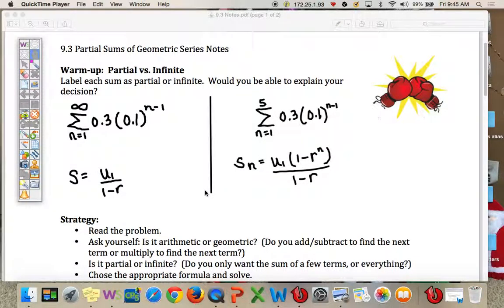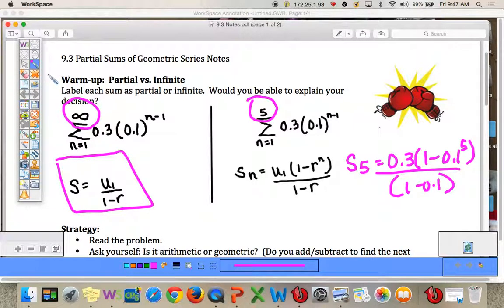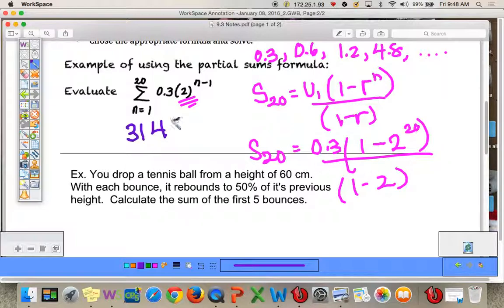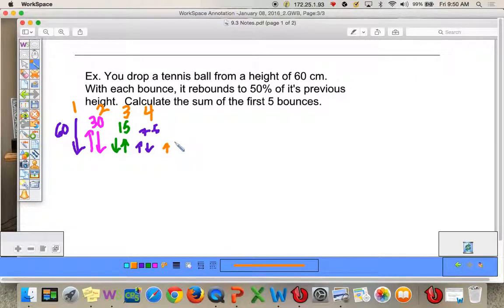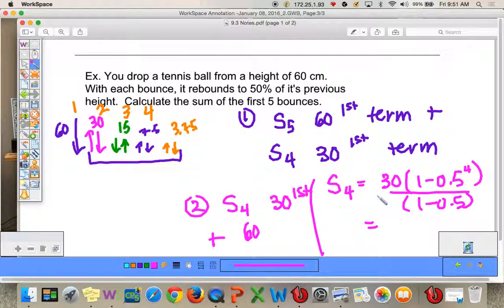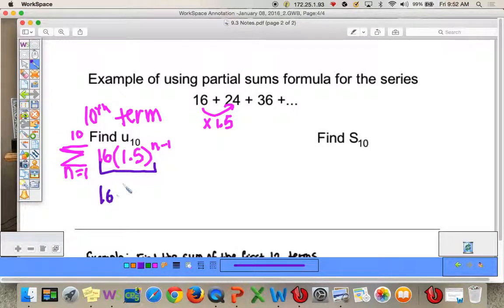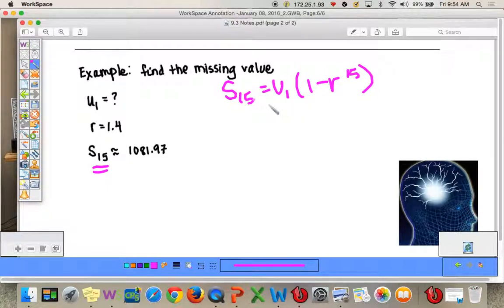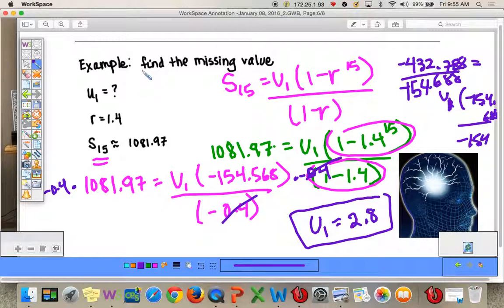D10 Partial Geometric Series